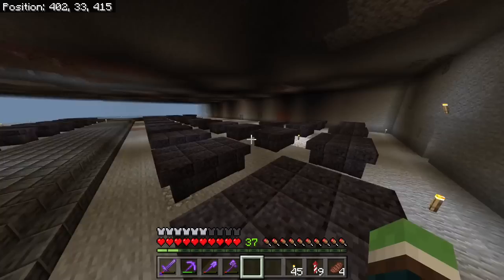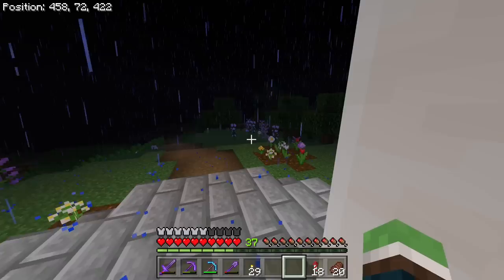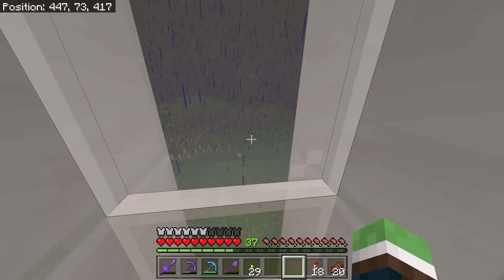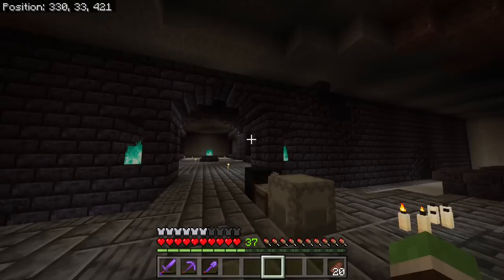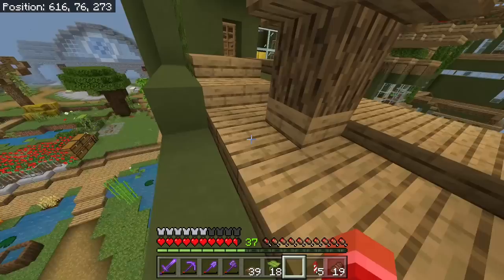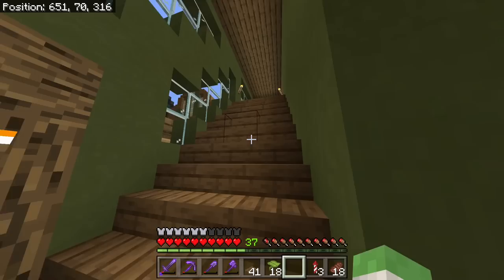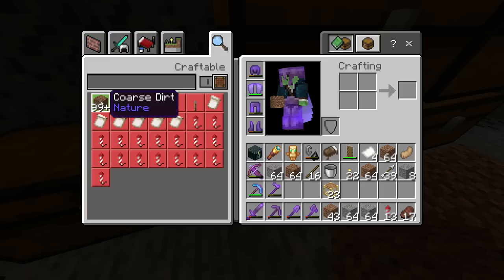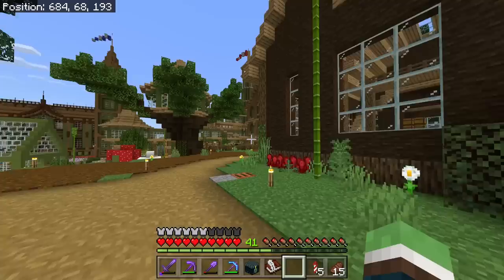The Hidden Hall of the Dead! - Let's Play Minecraft 486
Today we expand the ancient crypts even more by building a massive tomb! This will be the new location for the donors wall and burial spots!

Ep.450 - It's being worked on, I'll release it soon. The world being so big has caused some issues.

(Next world tour and download will be on Ep.500)

World Seed: 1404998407 (Doesn't yield same world anymore)

About me and my world:
Race: Slime
Age: 27
Country: US
World Created In: Update 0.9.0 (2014)
Computer: Lenovo Y700 They do not make this model anymore, but you can check out the newer models